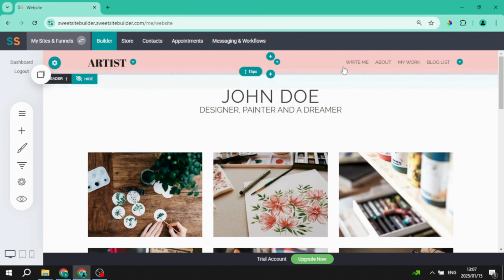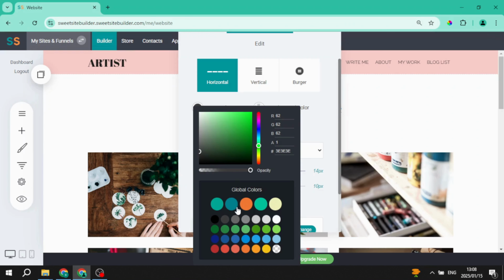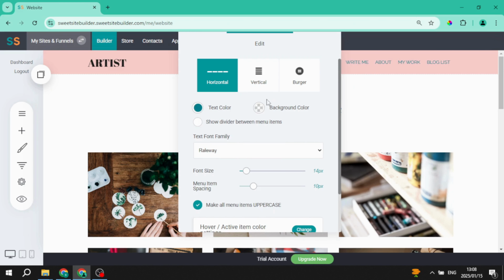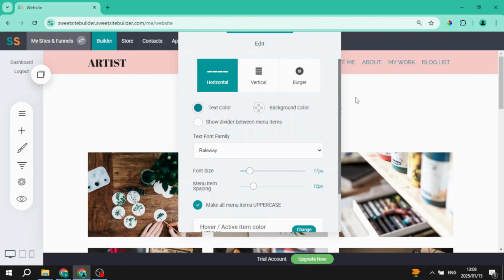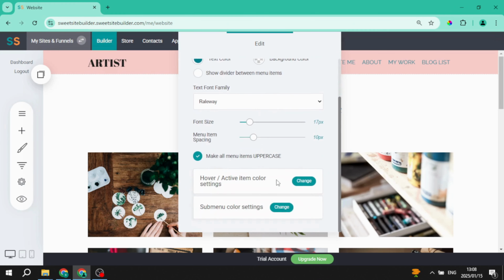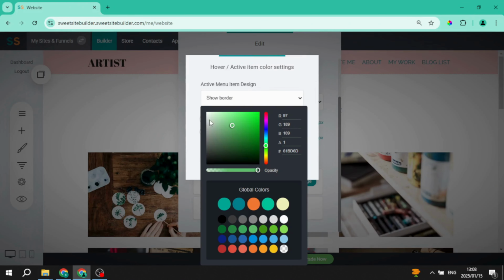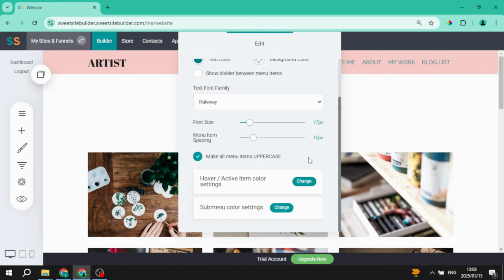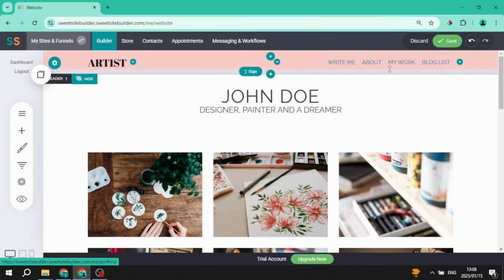Sweetsite Free Website, Ecommerce and Marketing course - Building a Website - Menu Styling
Unlock Remote Work Success with Our Free Website Building Course!

Learn how to effectively style your website menu to enhance user experience and boost engagement. Perfect for beginners, this course offers practical tips and techniques to create a professional-looking website from the comfort of your home.